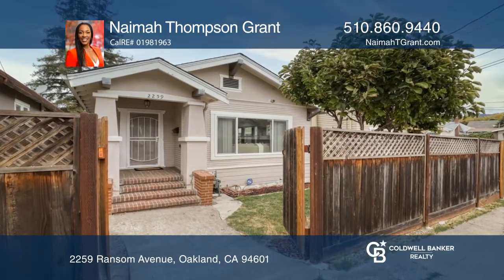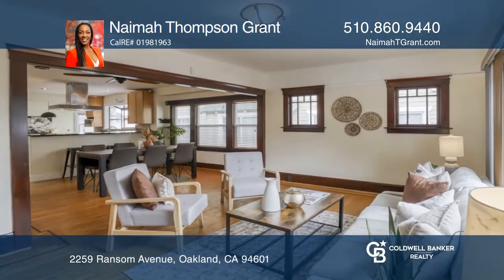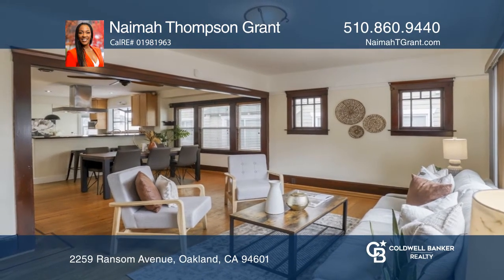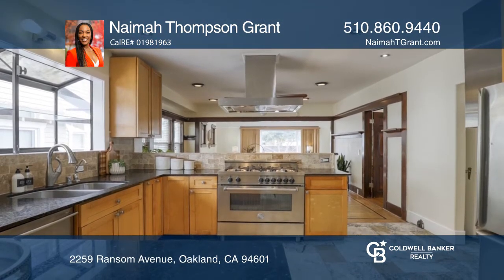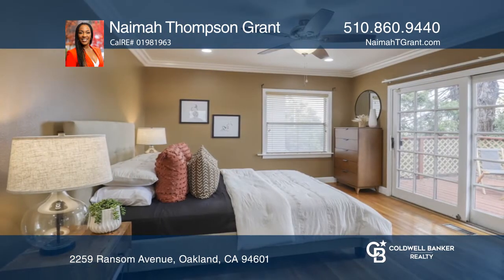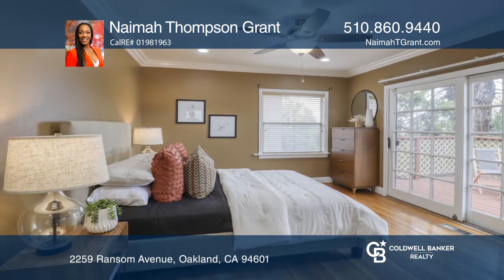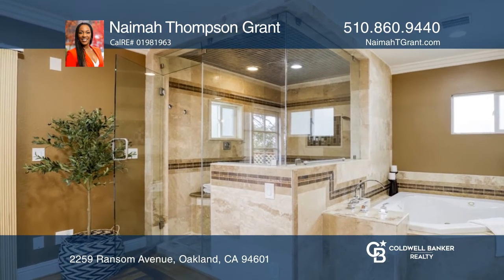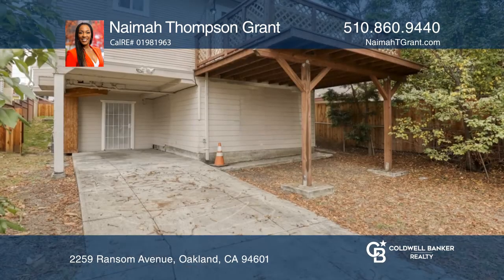2259 Ransom Avenue Oakland, CA | ColdwellBankerHomes.com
2259 Ransom Avenue, Oakland, CA

This charming home offers an open floor plan, hardwood floors and a private front yard home in a peaceful neighborhood of Oakland. This property is full of upgrades, a fresh coat of paint, stainless steel appliances, plenty of storage, an unfinished basement with plenty of opportunities and a primar